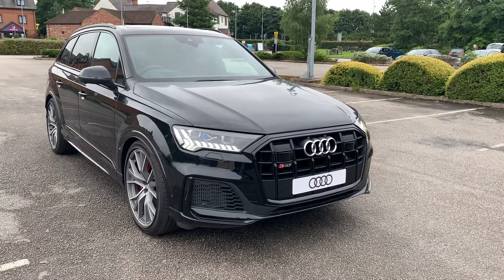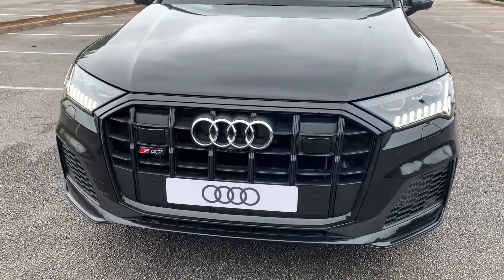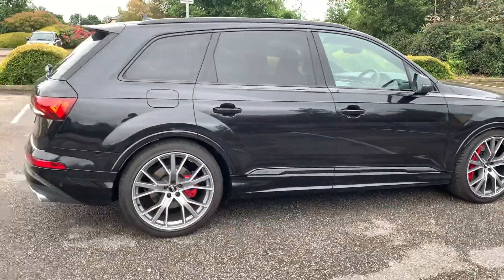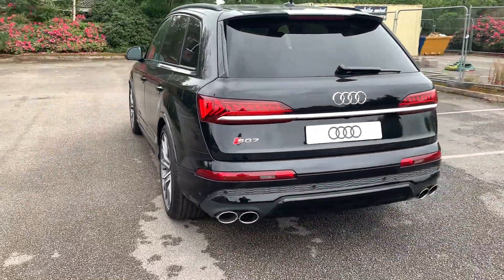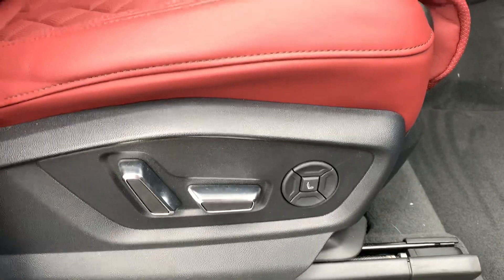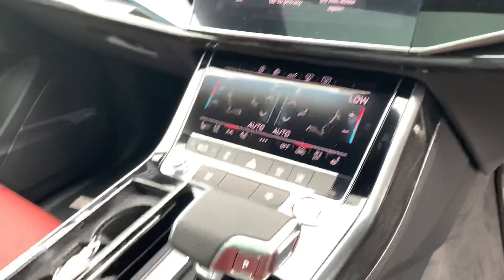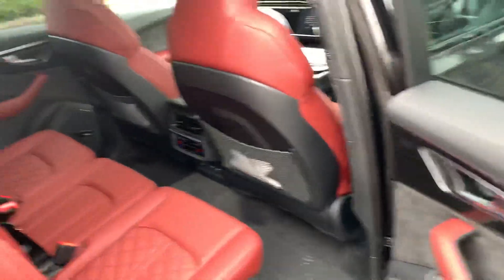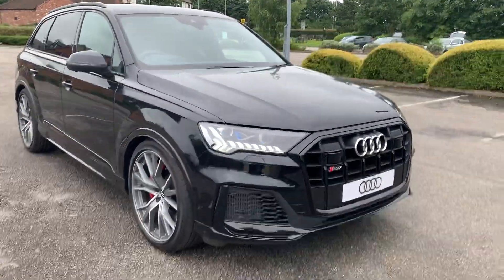Stafford Audi - New Audi SQ7 Vorsprung 4.0 V8 Quattro